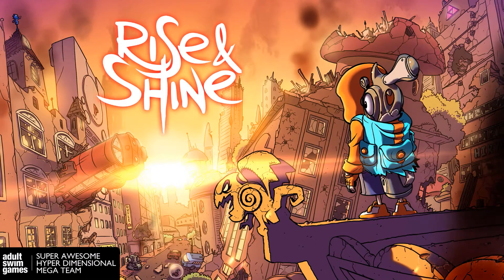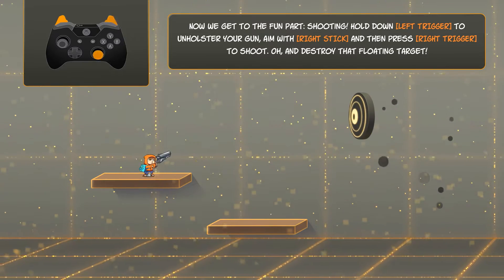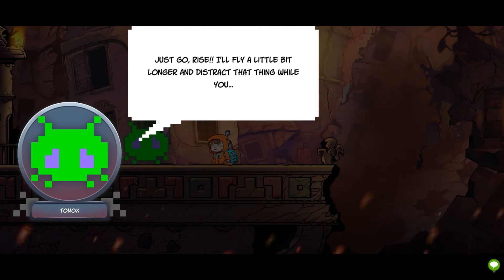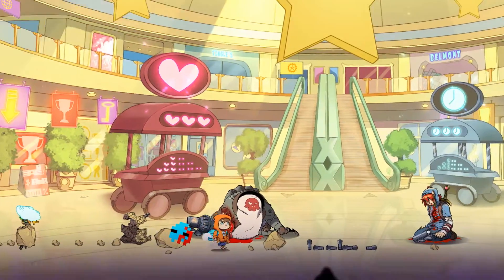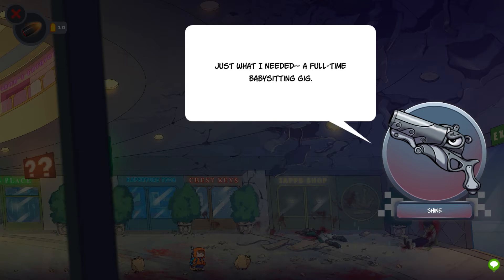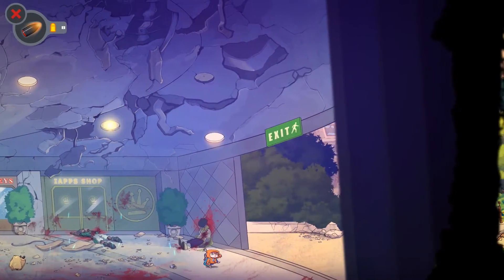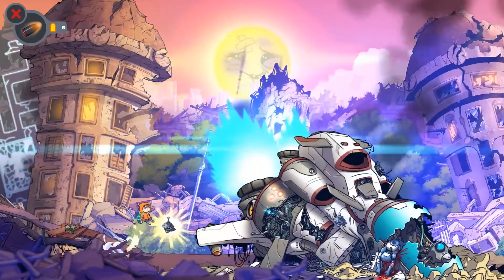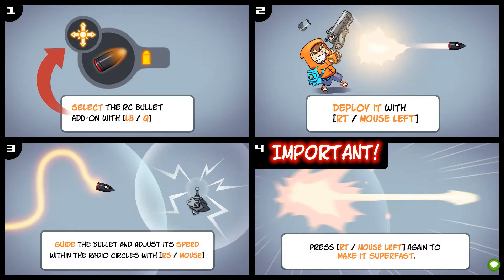Rise & Shine - Preview! Part1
From Adult Swim Games, Rise and Shine Launches January 13 on PC and Xbox One

Welcome to Gamearth, a once peaceful planet now threatened by the warmongering Space grunts of Nexgen. In the aftermath of their devastating first strike a child named Rise is forced to take on the sacred gun Shine―and with it the fate of his world.

Tuesdays, Thursdays and Sundays 9PM UK / 4PM EST
for up to date news and extra stream info
Join my amazing Minecraft community server with group events happening regularly